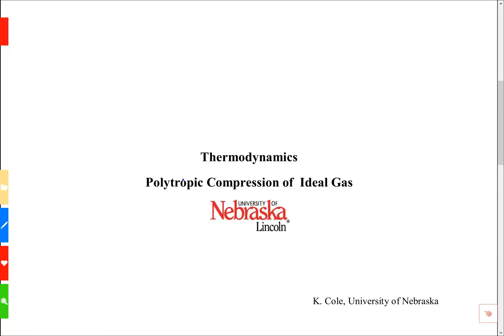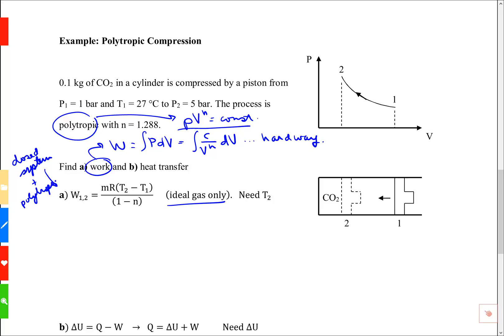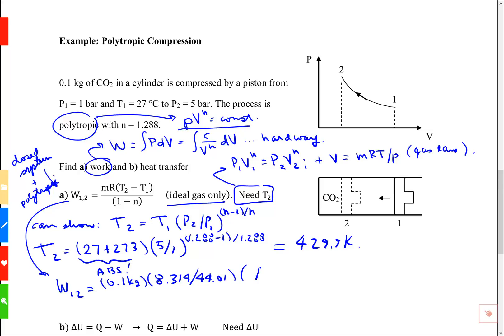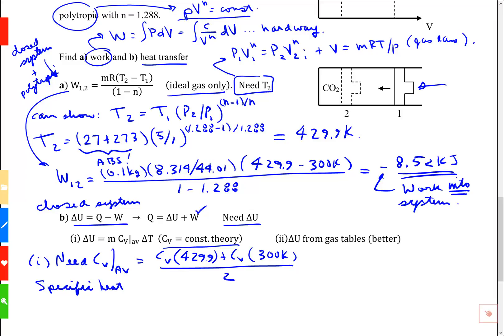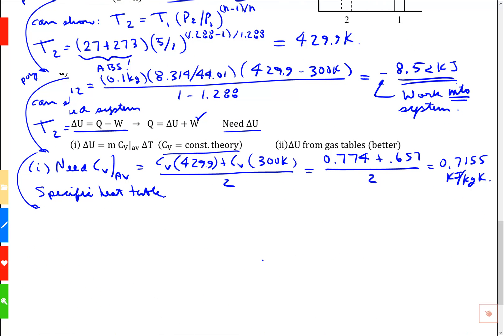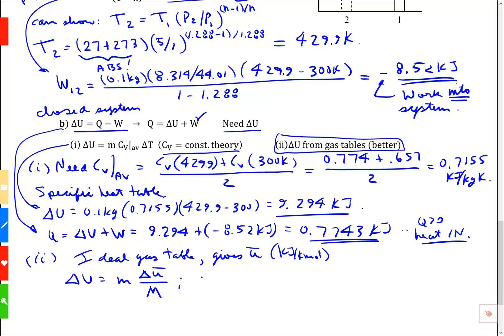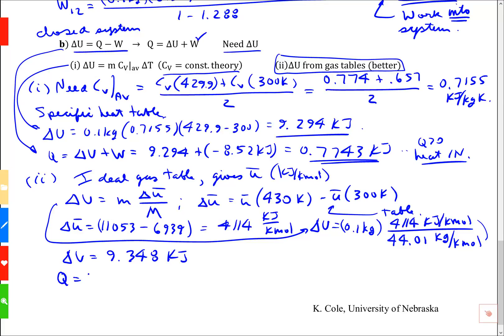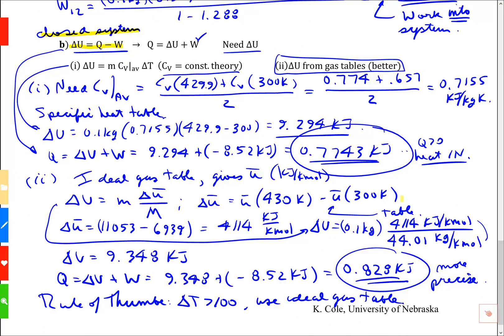Example12 polytropic compression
uses ideal gas and two ways to get needed specific hea